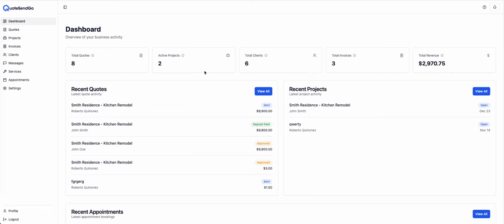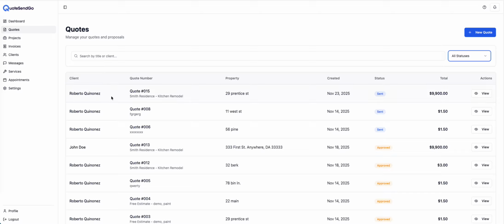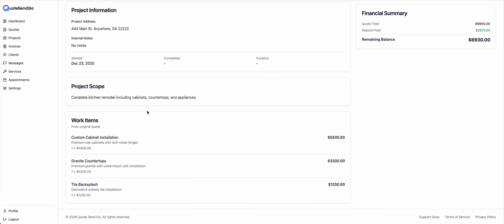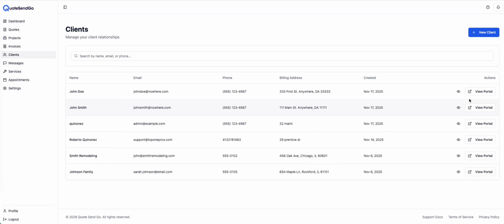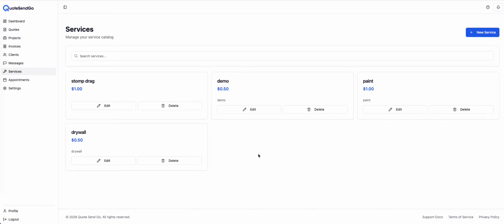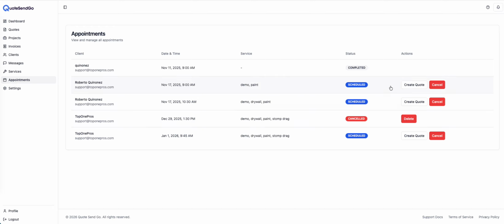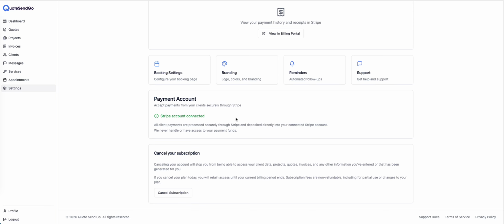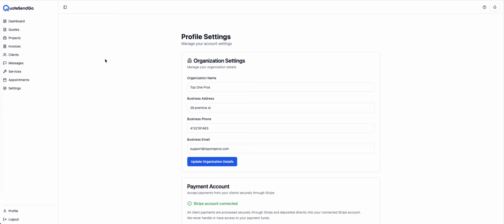Getting Started with Quote Send Go | Full Platform Overview